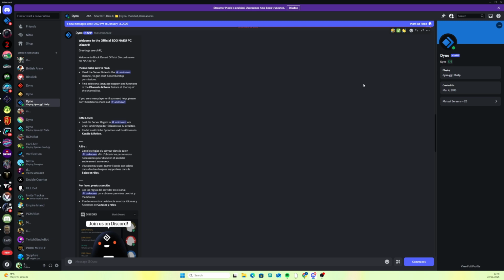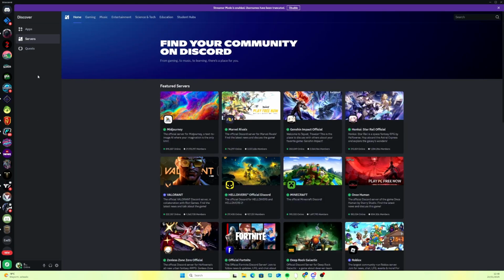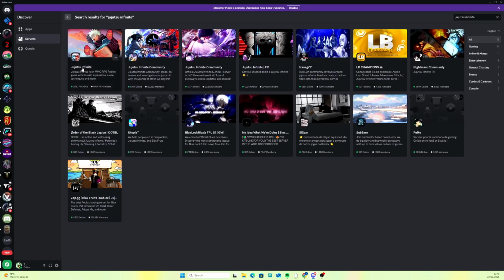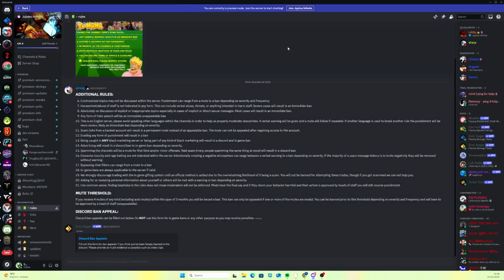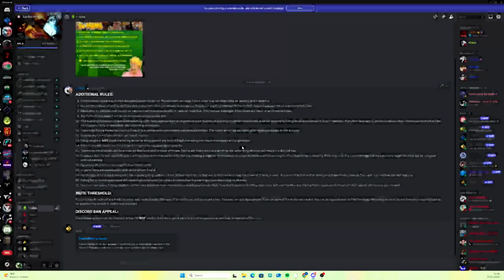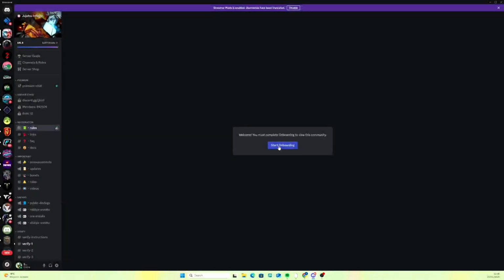HOW to JOIN JUJUTSU INFINITE DISCORD SERVER ✅PC & MOBILE✅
In just a few moments, we’ll guide you on how to join the Jujutsu Infinite Discord server on PC and mobile! Immerse yourself in the world of Jujutsu Infinite, connect with passionate fans, discuss game strategies, share updates, and participate in exclusive events. This community hub is the perfect place to team up, get tips, and stay updated on all the latest news for Jujutsu Infinite. Whether you're a new or experienced player, following this step-by-step guide will help you join the server quickly and easily. Let’s dive in now!